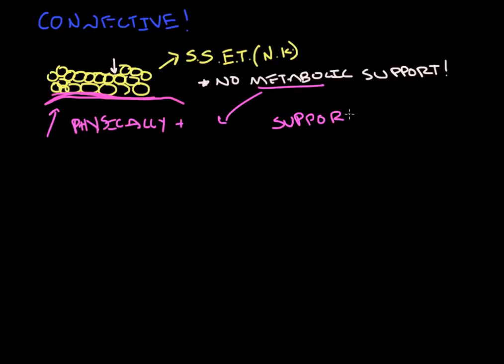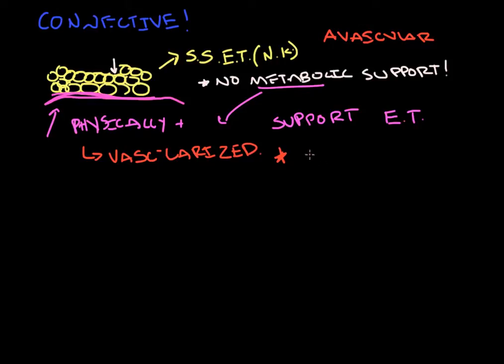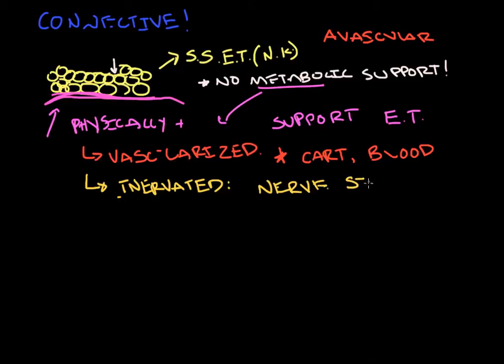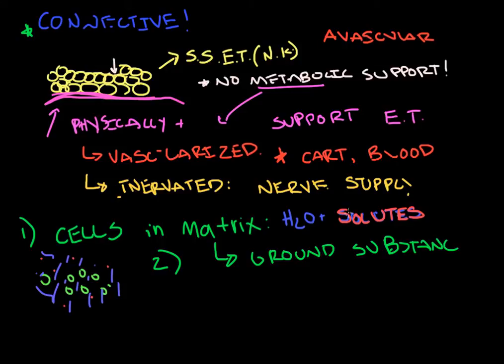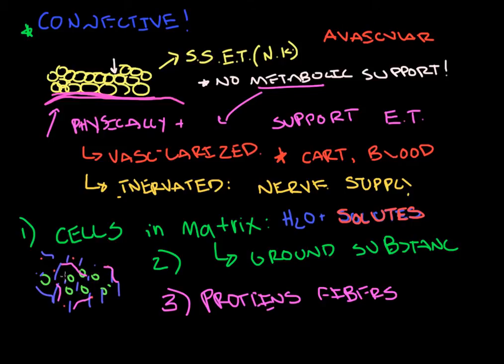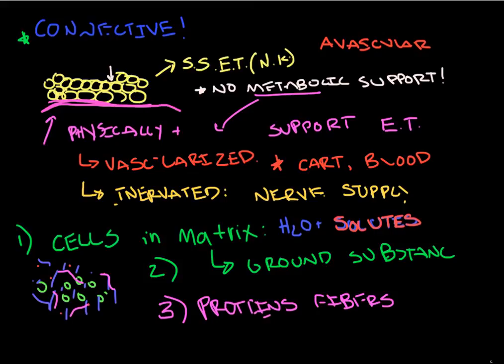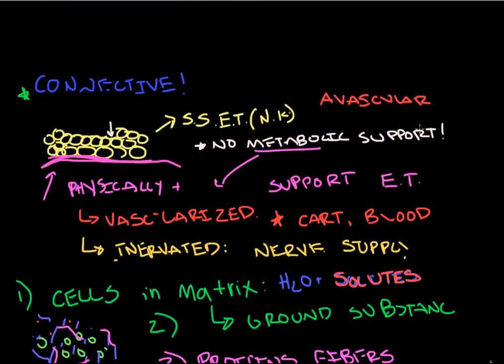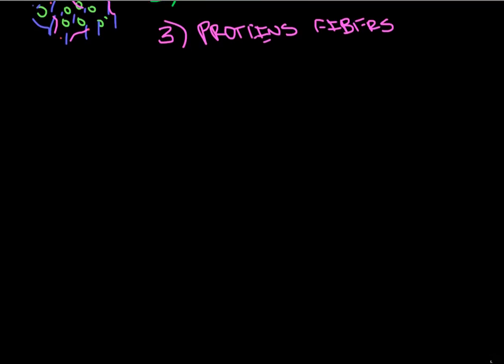Connective Tissue Overview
Connective Tissue Overview. Types of Connective Tissue and the definition of what it is.